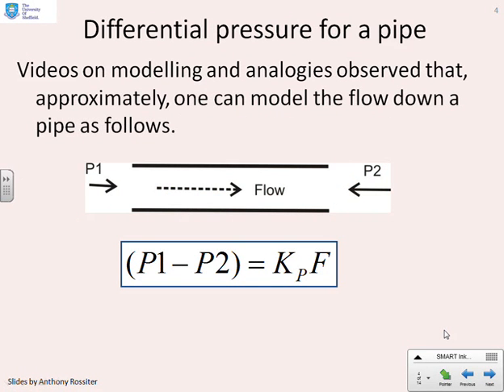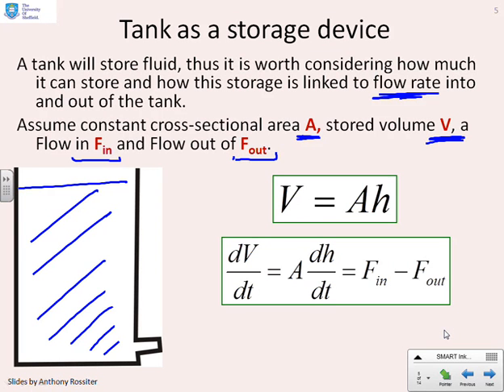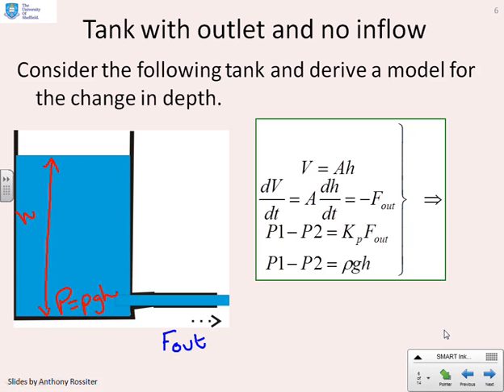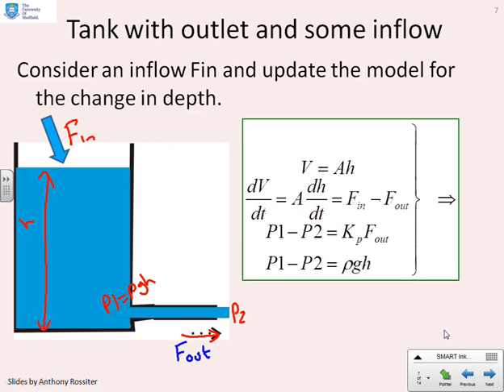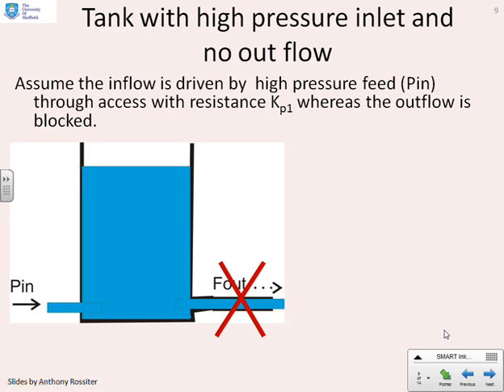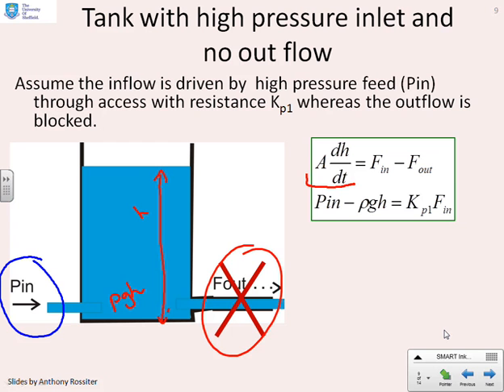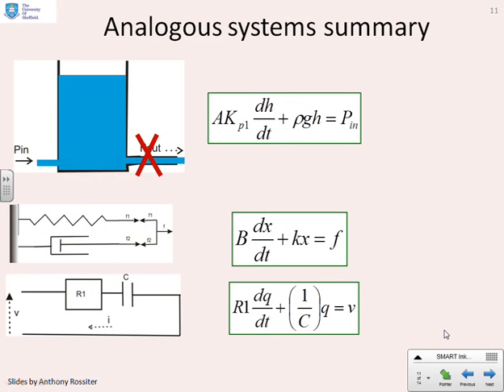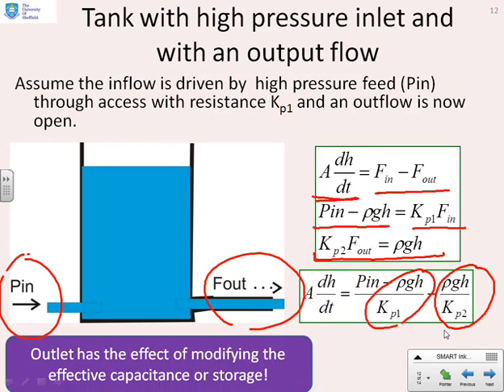1st order modelling 5 - fluid tank systems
Derives models for the depth of simple tank systems with in-flow and out-flow  based on pipe flow models. Considers high pressure input or direct inflow and analogies with  electrical circuits.